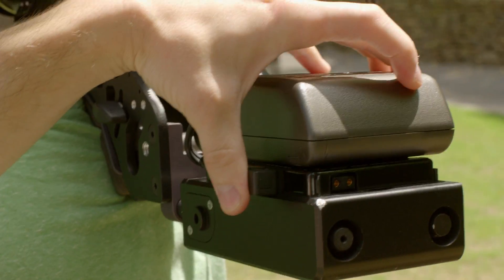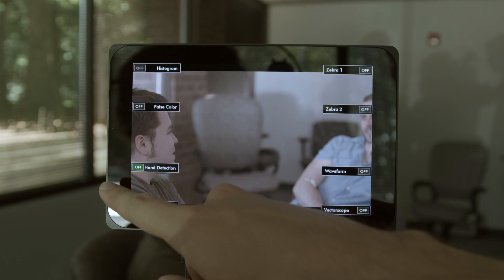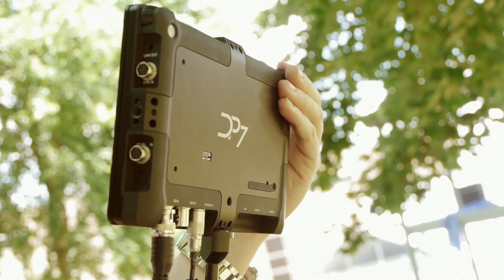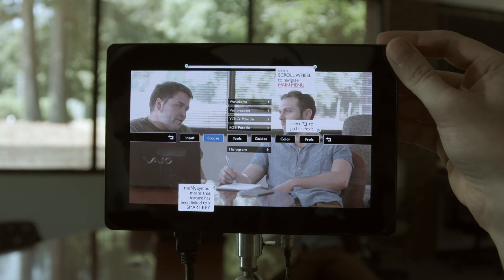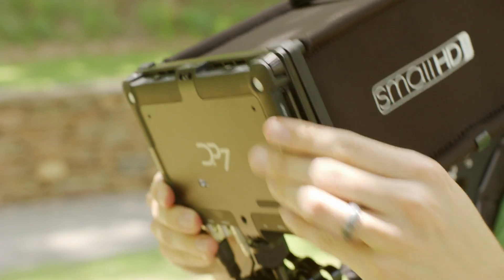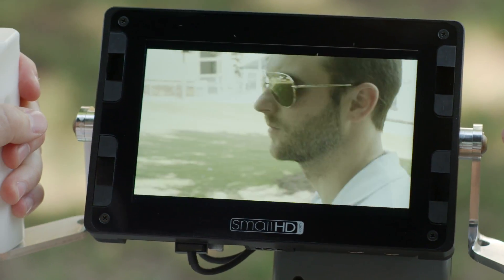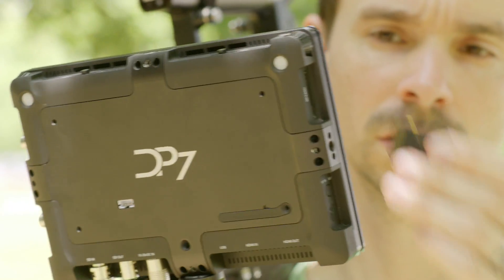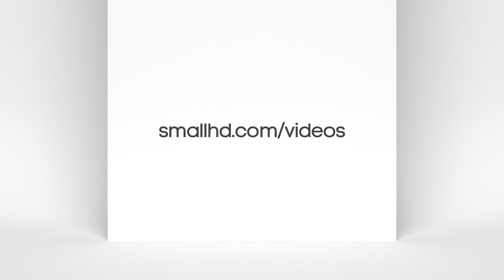SmallHD DP7-PRO User Interface Review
The DP7-PRO Field Monitor is a powerful and fast new way to monitor HD video.  Equipped with tools such as Waveform, Vectorscope, and RGB Parade, the DP7-PRO's menu system and user interface allow the user to access and customize settings with ease. Enjoy this short review of the DP7-PRO Field Monitor and its user interface.